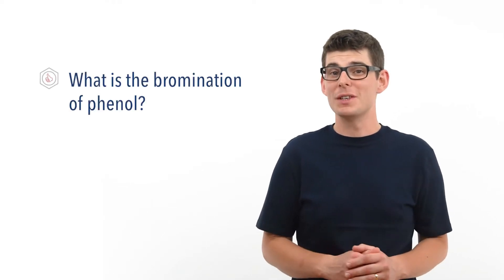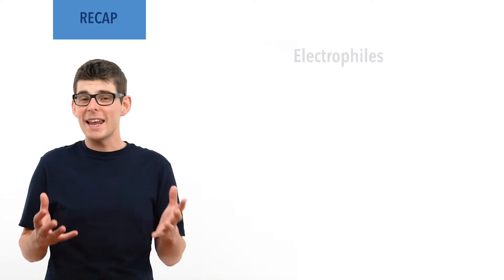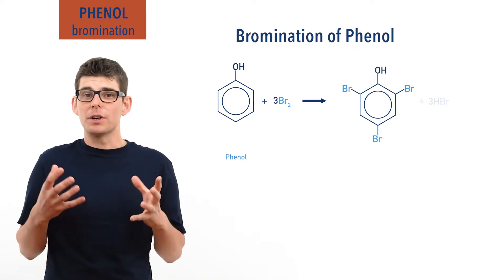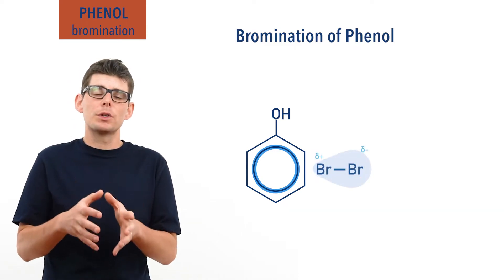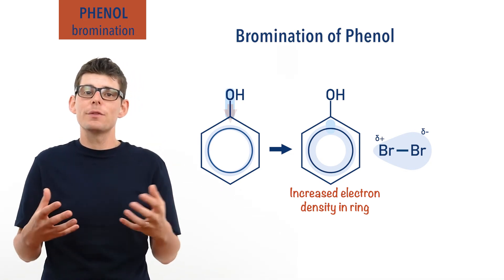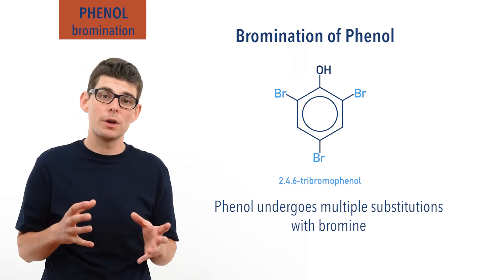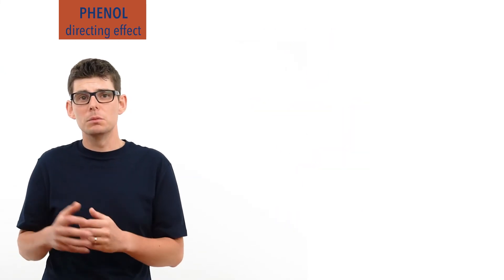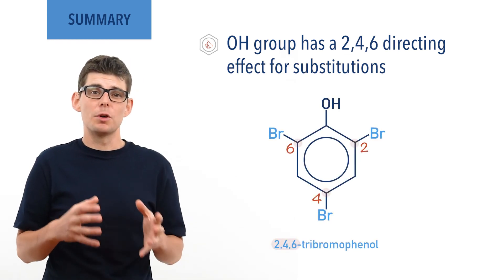Bromination of Phenol (A-Level Chemistry)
Outlining the bromination of phenol reaction. The differences between the bromination of benzene and the bromination of phenol are shown and explained, along with the directing effect of the OH group in phenol.

Recap: 00:25
Bromination of phenol reaction: 01:41
Directing Effect: 04:29
Summary: 05:02